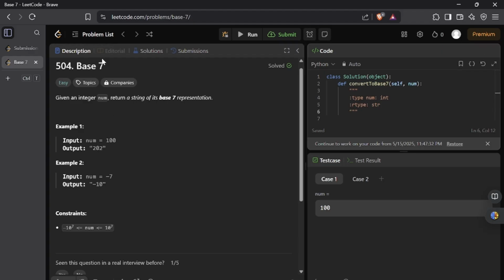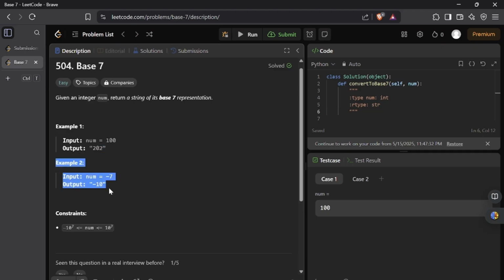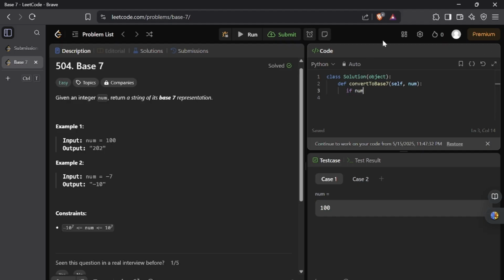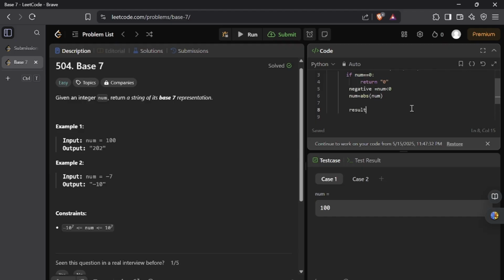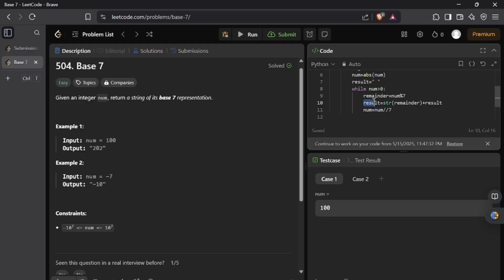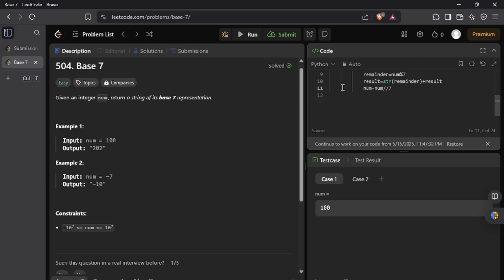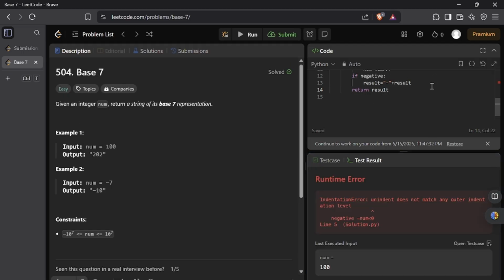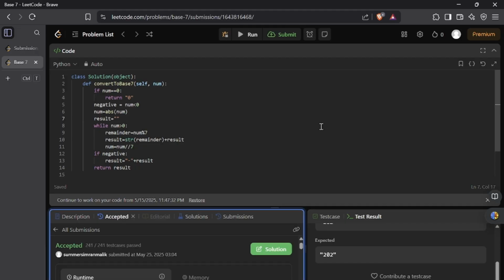solving leetcode 504 at 3am instead of sleeping like a well-adjusted person because i dont need GPT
this is in python, python index haunts me.